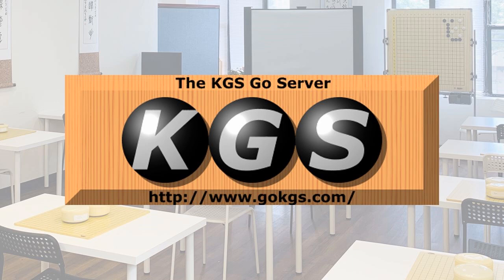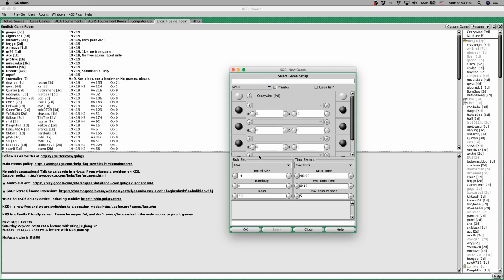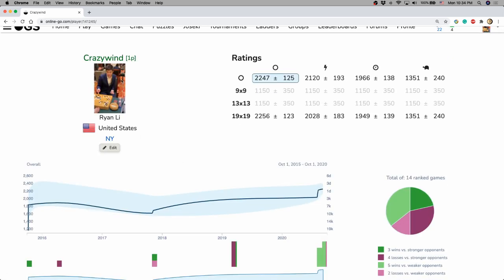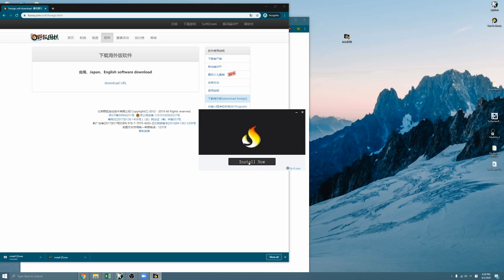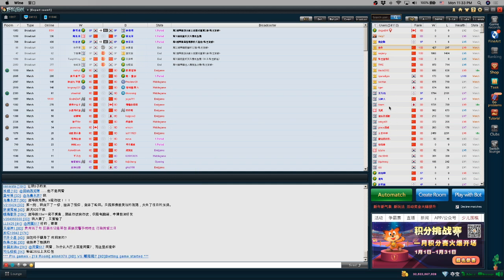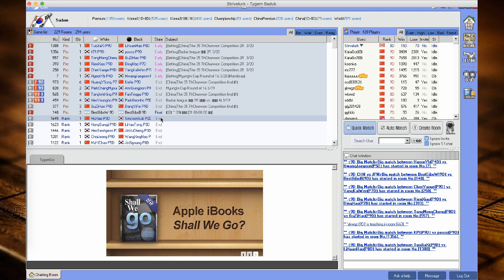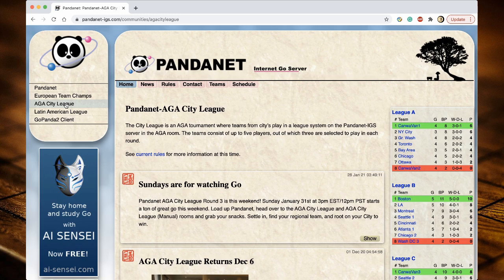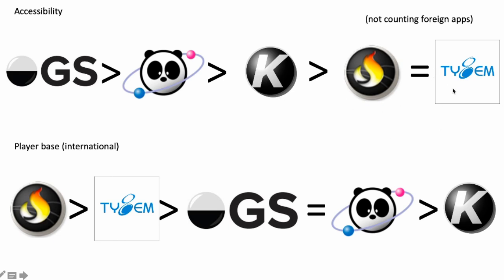Best Servers to Play Go in 2021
Our own Ryan Li (1P) brings you the most popular online servers to play the great game of go. These servers will you provide fun and easy ways to play go as well as help improve on your skills.

0:00 - Introduction of Go Servers
0:50 - KGS
6:57 - OGS
10:37 - Foxweiqi
16:04 - Tygem Baduk
21:50 - IGS Pandanet
24:47 - Honorable Mentions